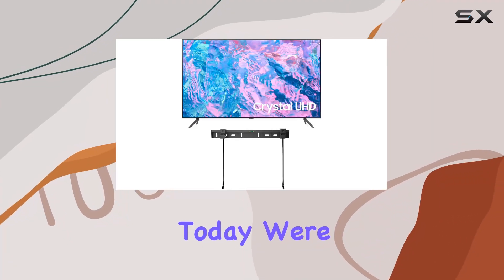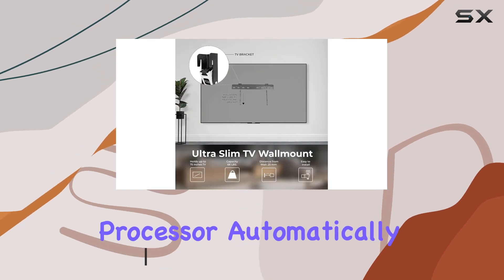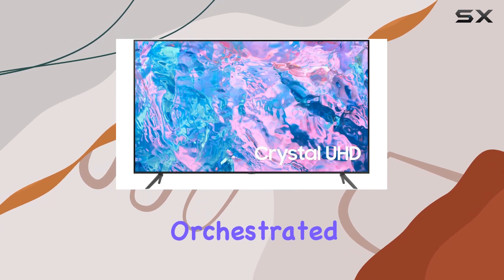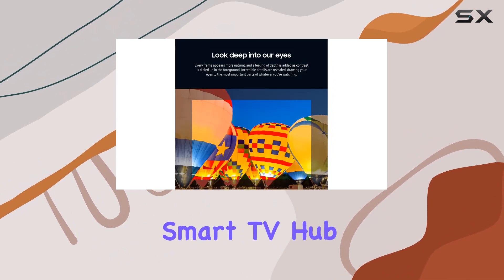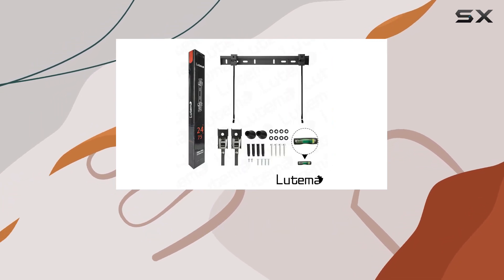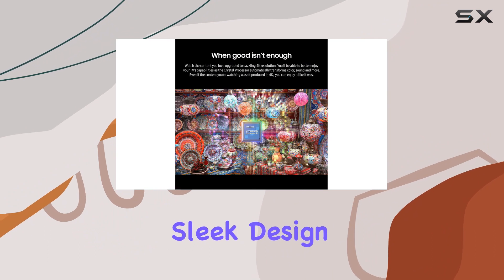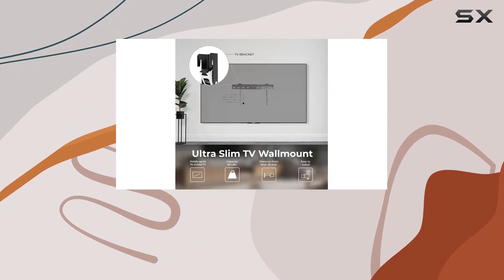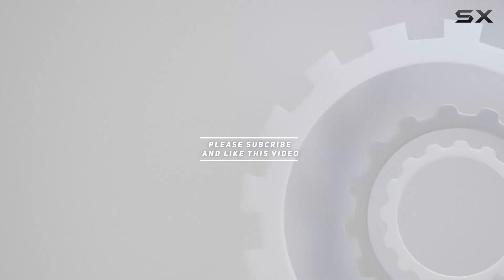Samsung 70-Inch CU7000 4K Smart TV Review with Q-Symphony, Gaming Hub, and Free Wall Mount!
0:00 Intro
0:06 Review

Things that we mentioned in this video:
SAMSUNG 70-Inch CU7000 Series : B0CPYVL832